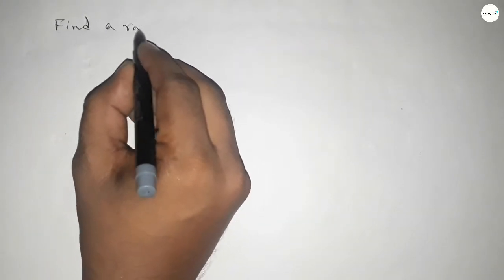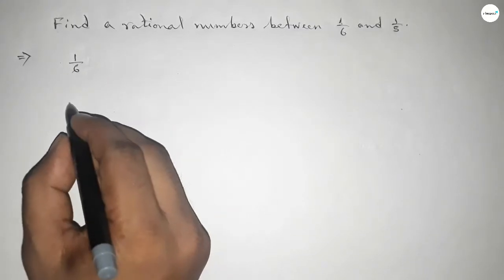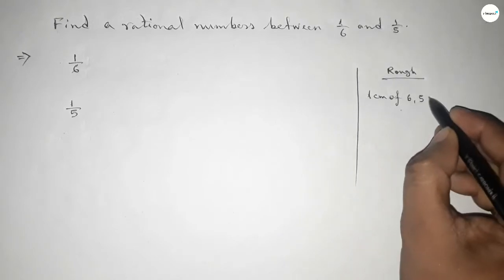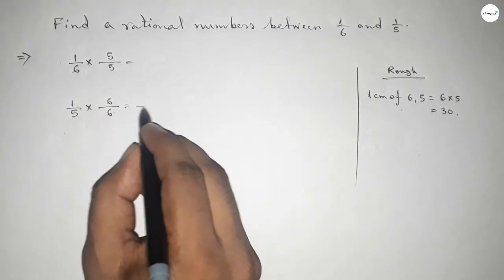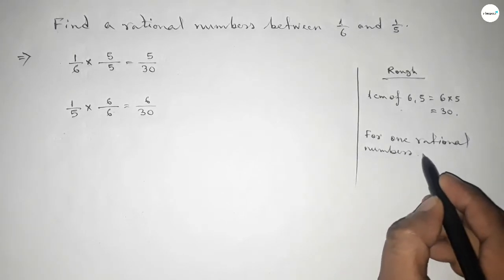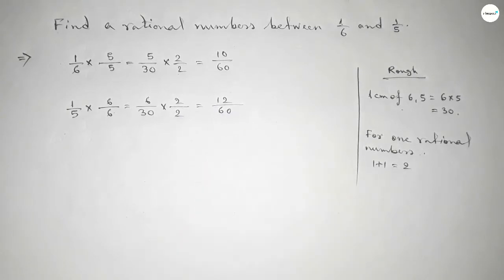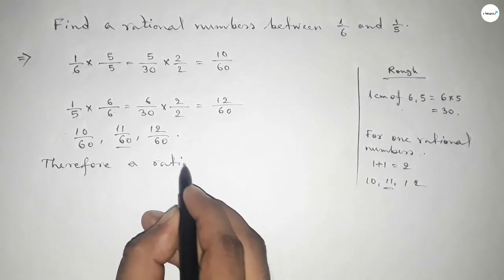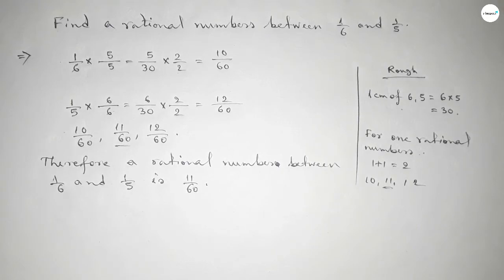How to find a rational number between 1/6 and 1/5.shsirclasses.